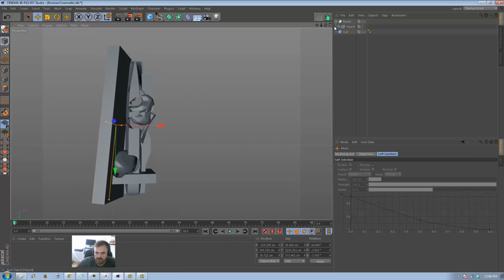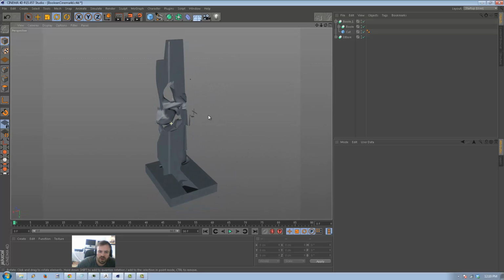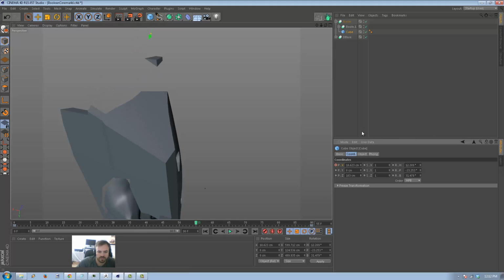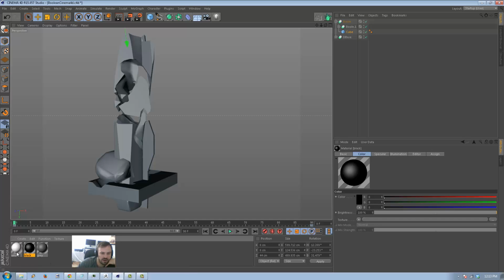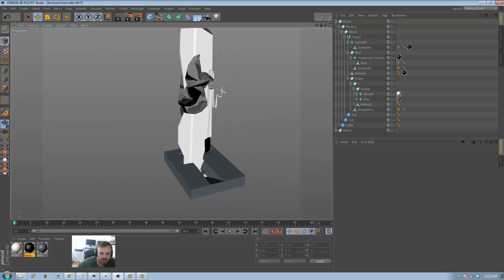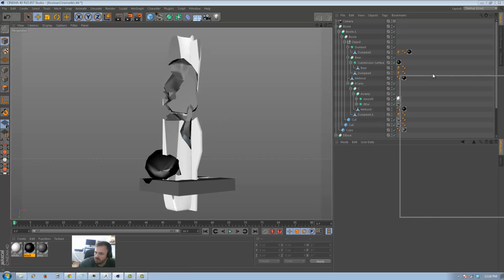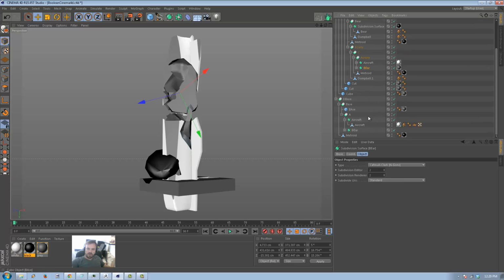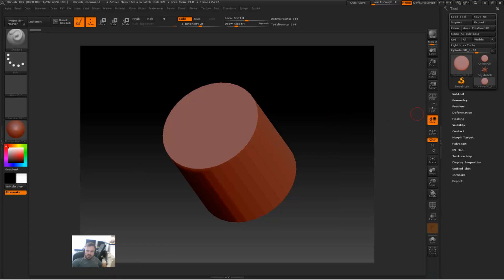Cinema 4d - Boolean Operations Part 003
Demonstration of the Boolean Functions,  Creasing and Rendering within Cinema 4D